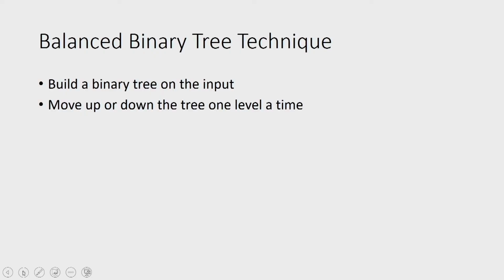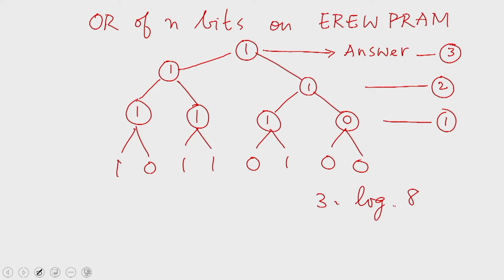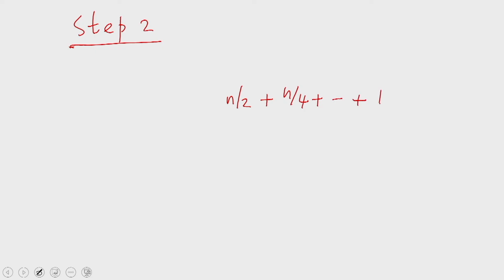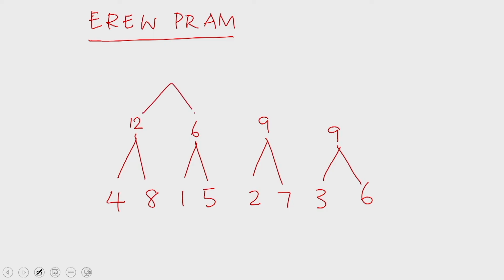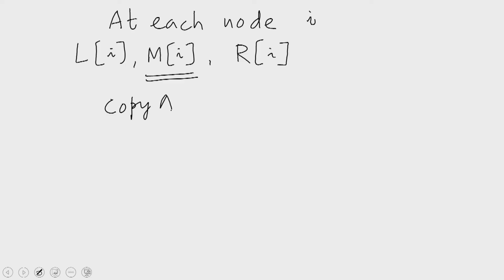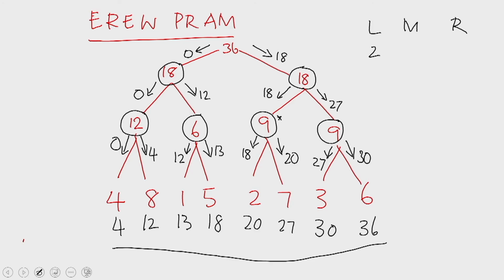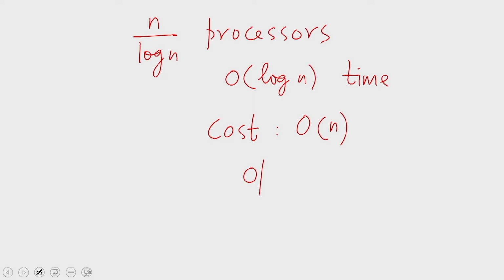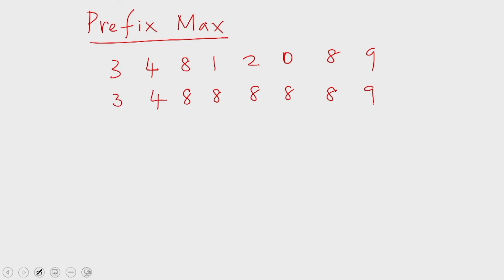Lec 5: Basic Techniques 1